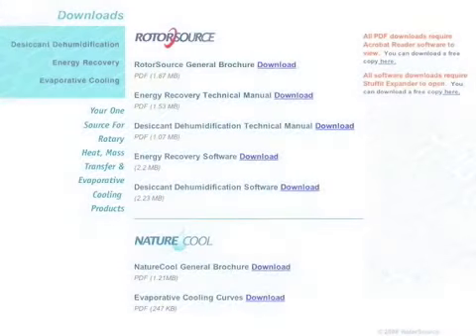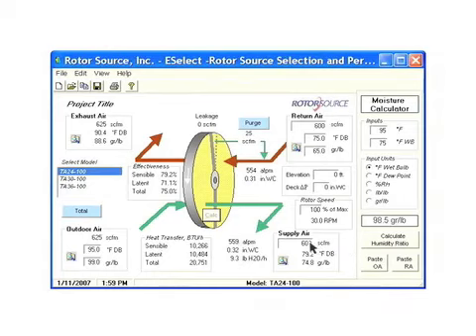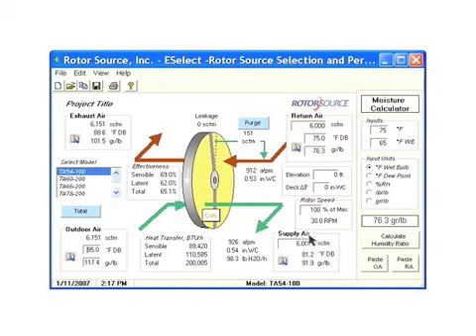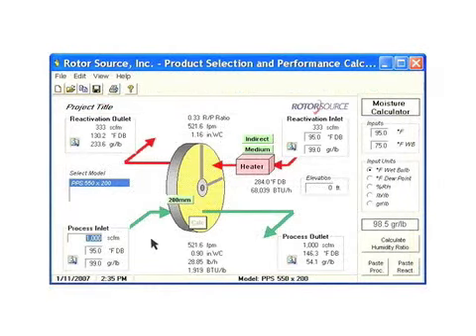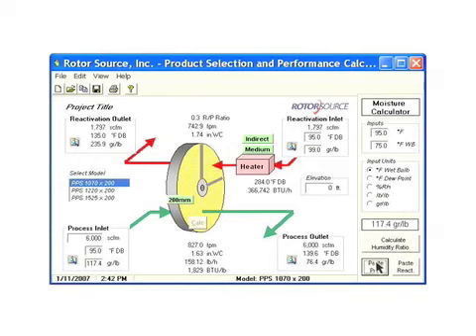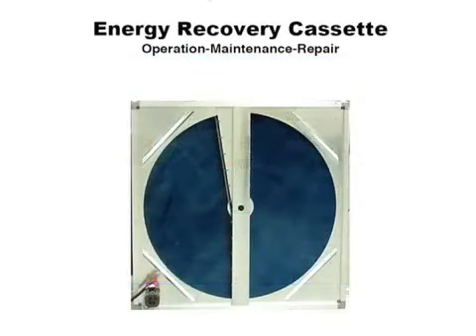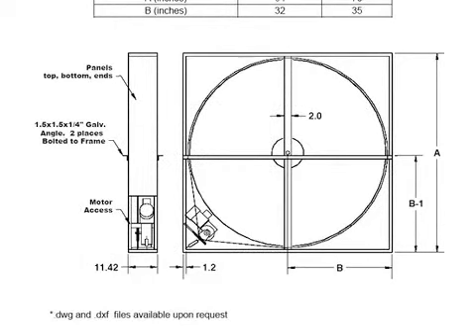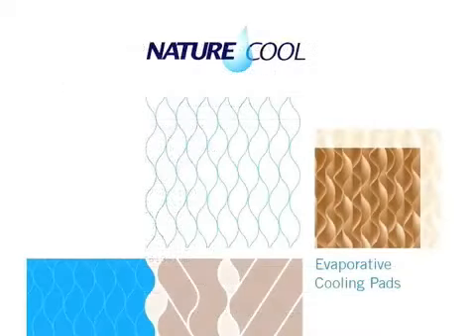Downloads and Software Help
Need help making a selection? Consult our software on our website to help customize a product that best meets your requirements.